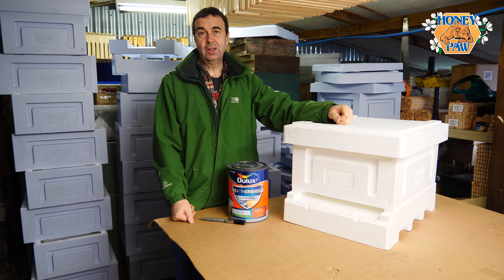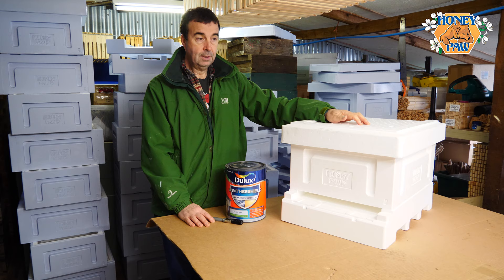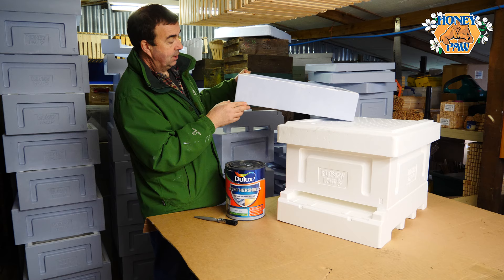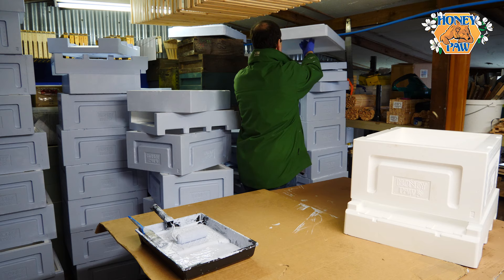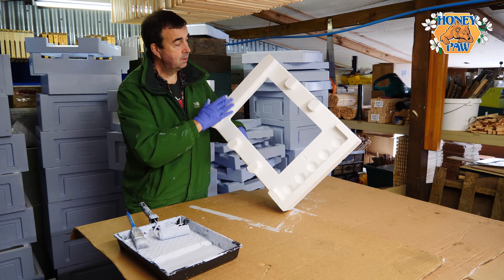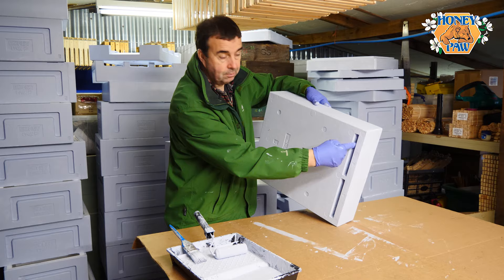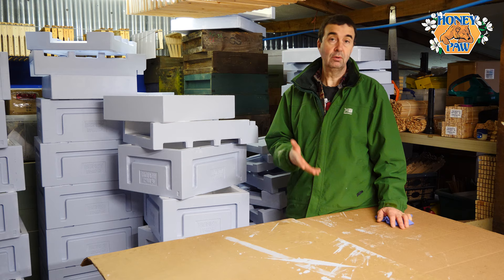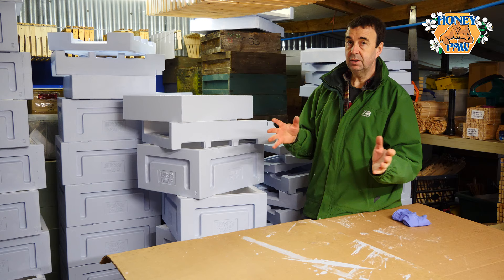Honey Paw Hives Project: - 03: Painting Brood Boxes - Stewart Spinks at the Norfolk Honey Co.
These are Polystyrene Langstroth hives and are one of the most versatile hives around.

Designed by Beekeepers for Beekeepers.

I will be producing a season-long series of videos showing these incredible beehives in action starting with construction and painting, through to establishing an apiary and populating these hives with bees for the coming season.
Through the season we'll look at a range of techniques such as introducing a nuc into a new hive, transferring a full-size colony from a different type of hive into the Honey Paw Langstroths
You can access lots more quality beekeeping content by becoming a Patron and have access to all of our videos, that's 12 videos per month through the active season.